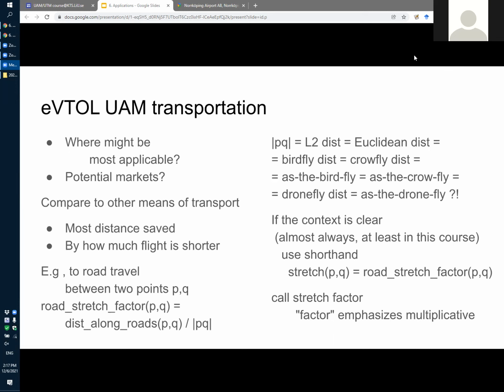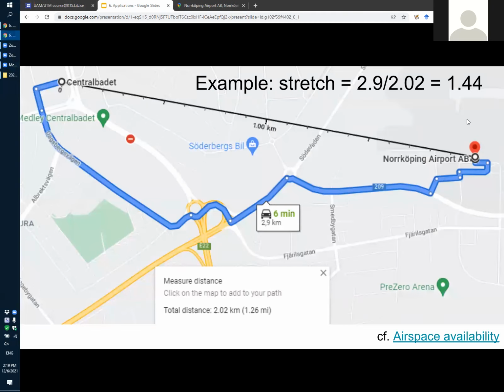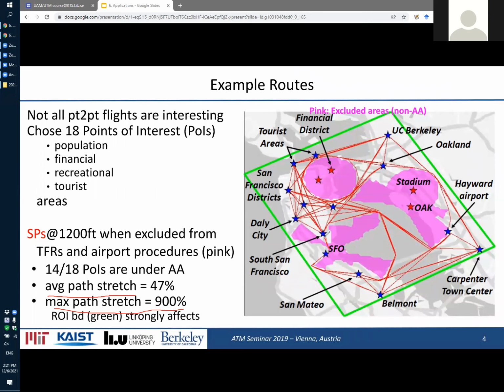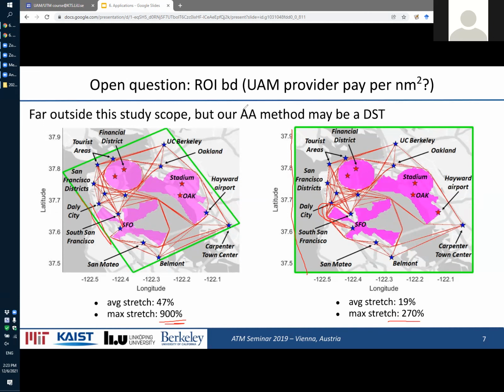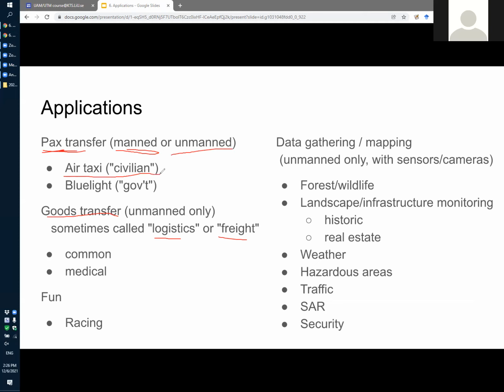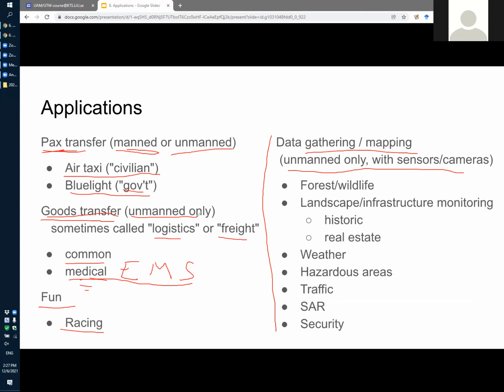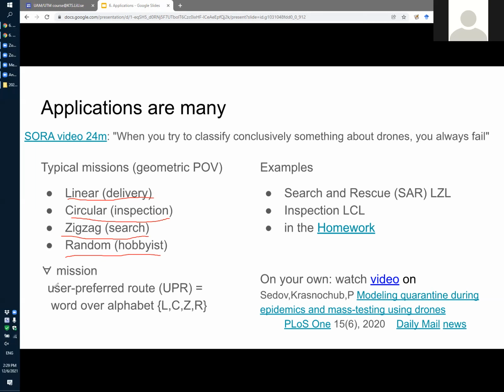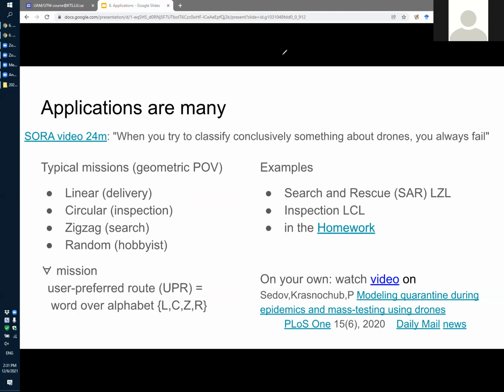Applications (UAM/UTM course, Linkoping U)